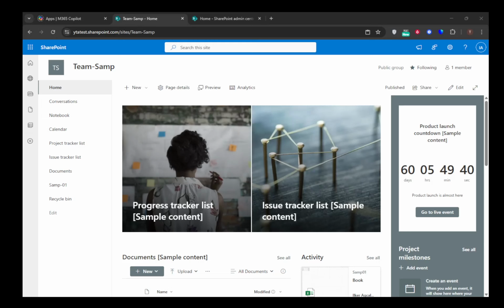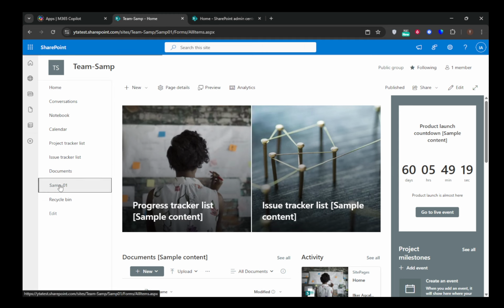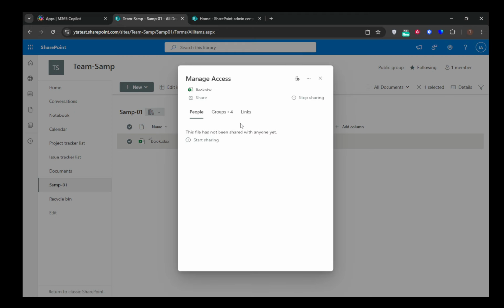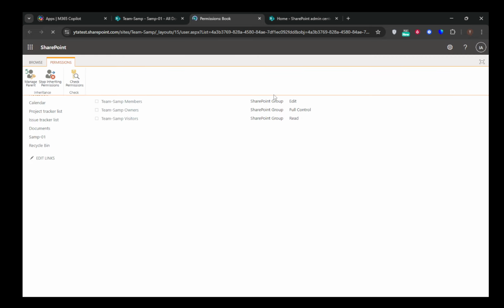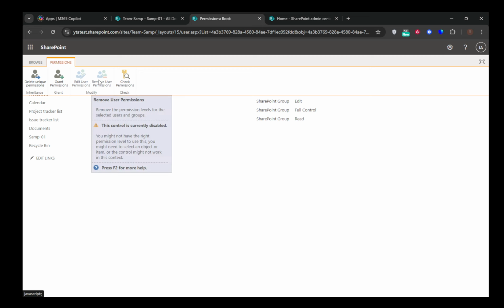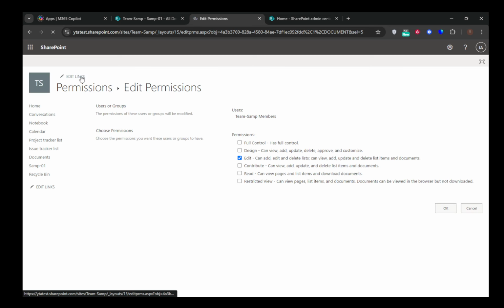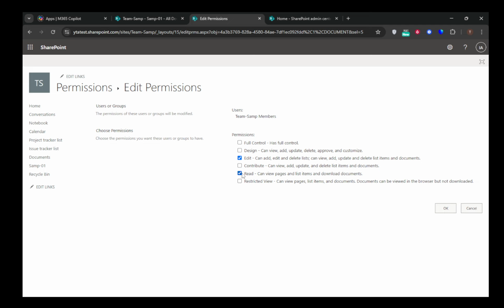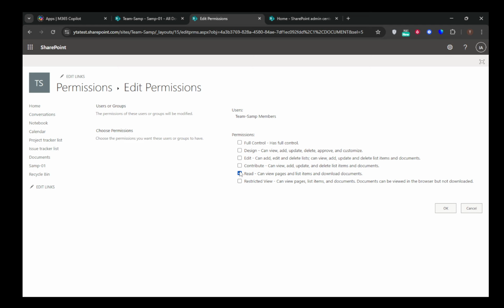How to Make a File Read-Only in SharePoint | Step-by-Step 2025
In this video, we’ll show you how to make a file read-only in SharePoint. You’ll learn step by step how to adjust permissions, restrict editing for specific users or groups, and protect your documents from unintended changes. We’ll also cover tips for managing access efficiently and maintaining document security within your SharePoint site.